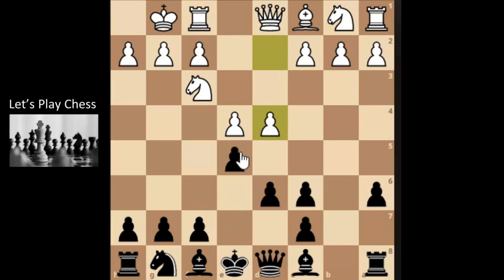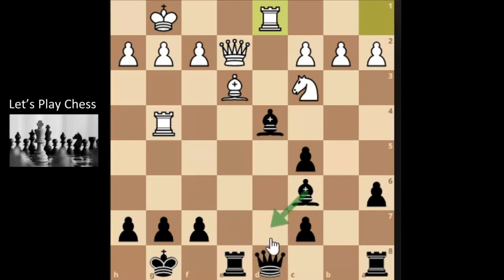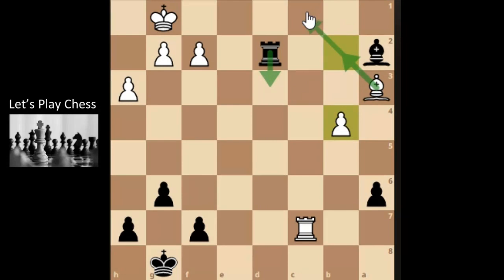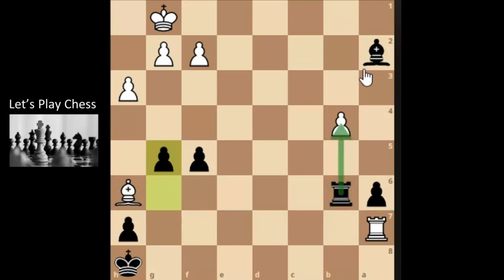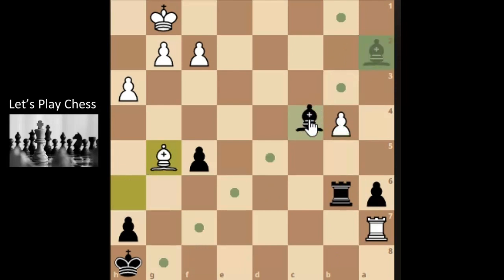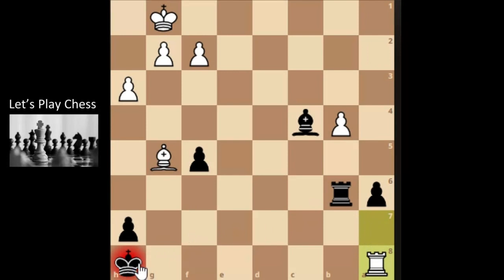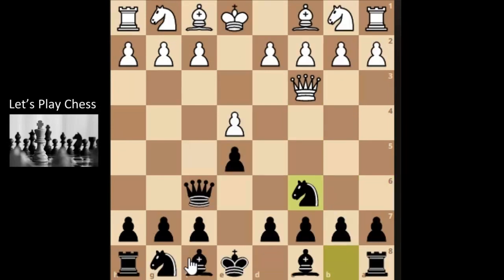Thinking like a low budget computer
Which piece wants to get in on the action? Asking the question of each piece will give some type of Answer - Developing chess moves

Music